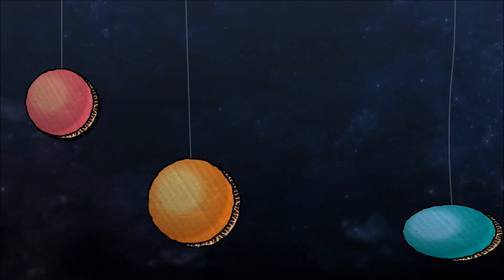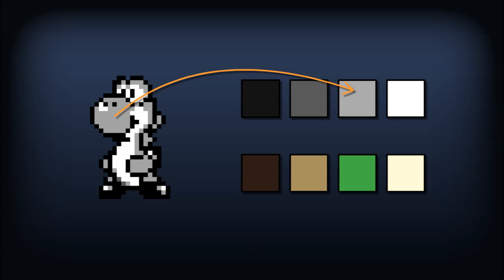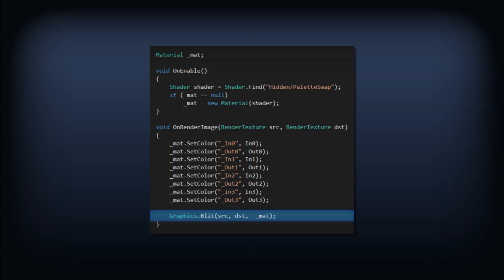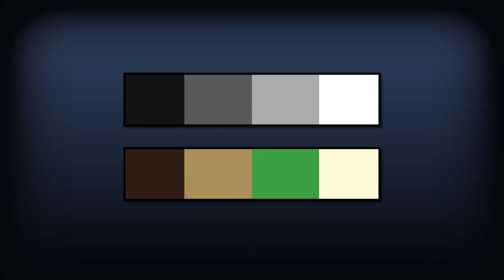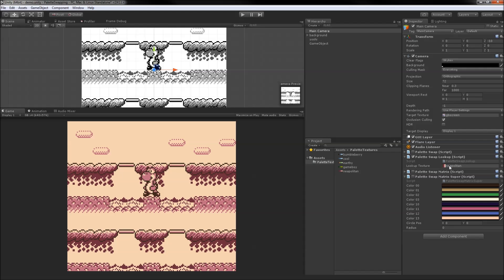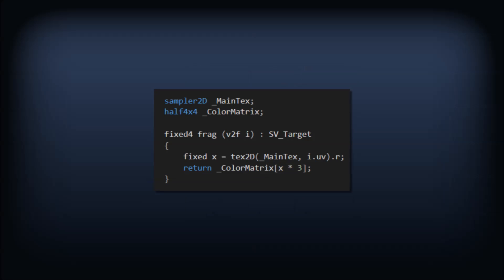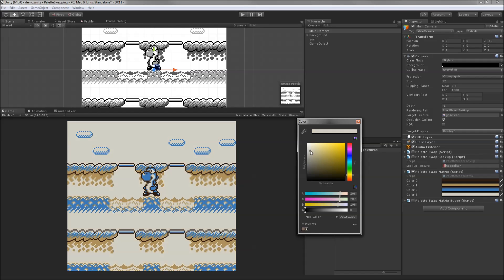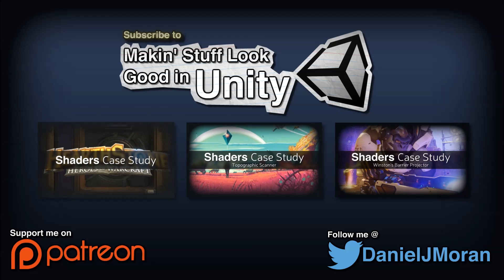Shaders Case Study - Pixel Art Palette Swapping